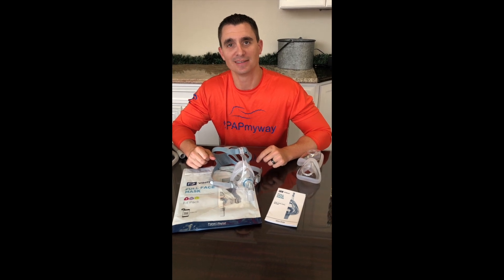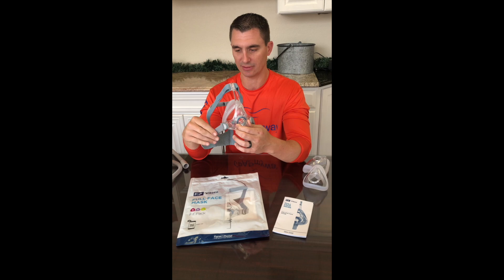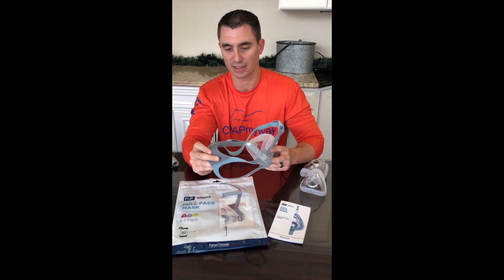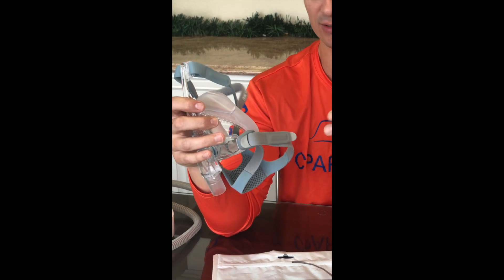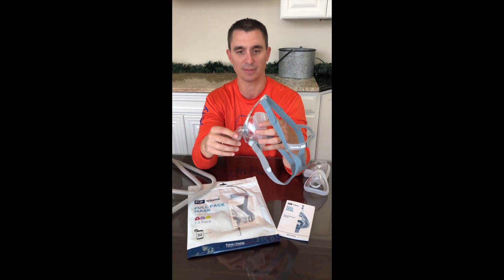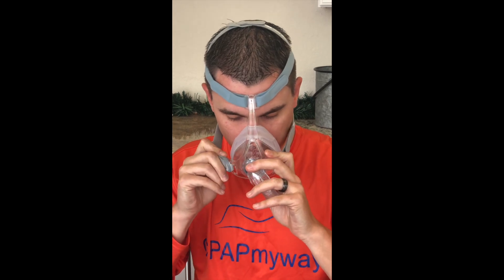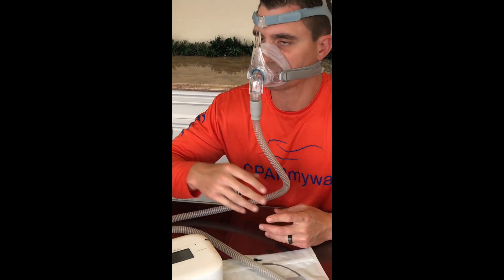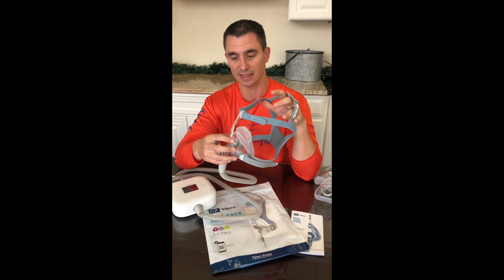F&P Vitera Full Face Mask Demonstration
This is a demonstration and review of the Vitera Full face mask from Fisher and Paykel. We go over how to properly use and maintain the Vitera mask.